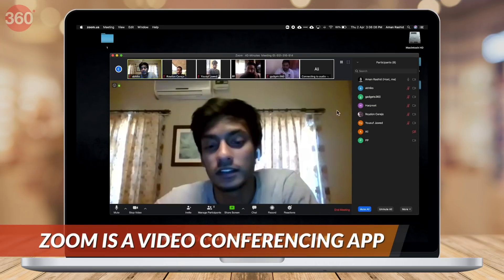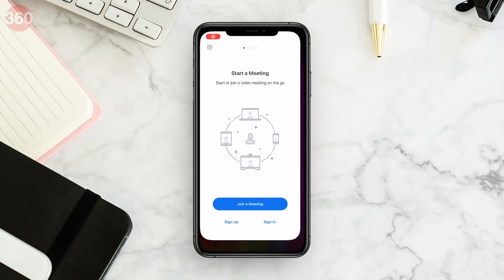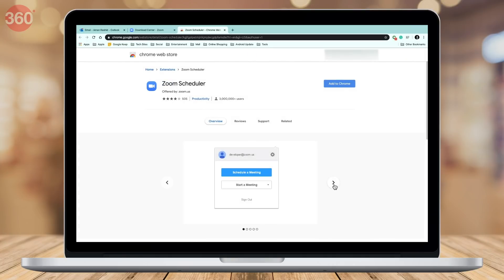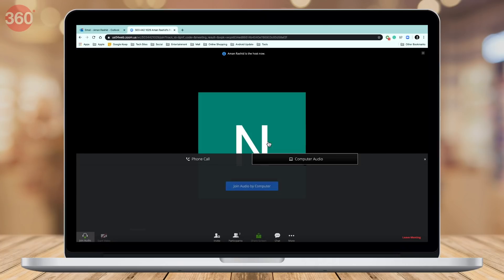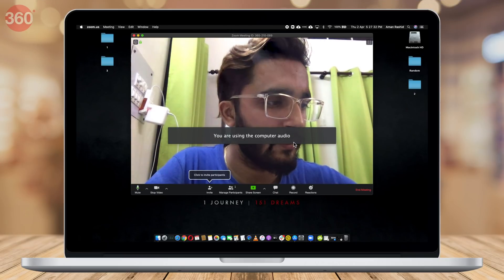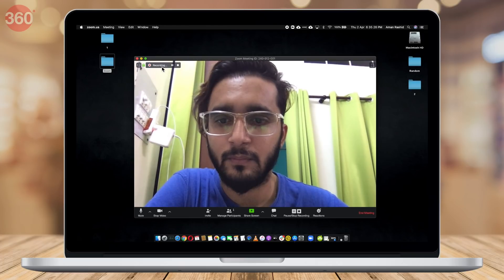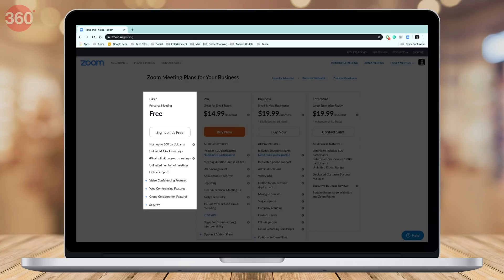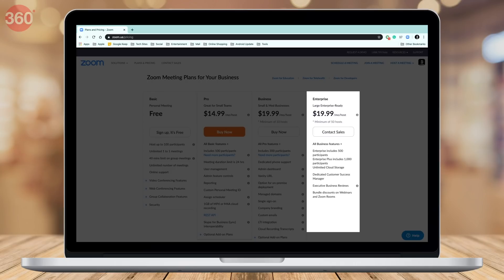New to Zoom Meeting App? Watch This to Master Video Calling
Zoom meeting app has gone viral thanks to many people embracing working from home in the current environment. In this video we tell you everything you need to know about Zoom, including how to share screen on Zoom, how to record Zoom meetings, how to download zoom, how to install Zoom, how to use Zoom, and Zoom meeting app: Is it safe?